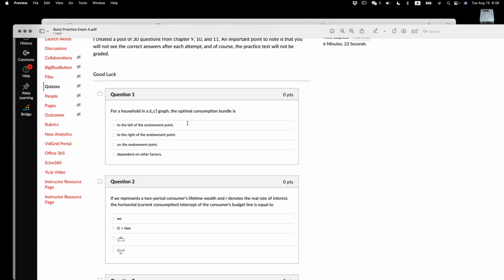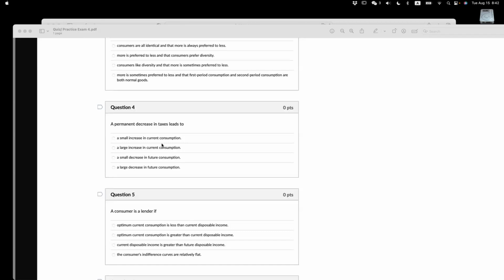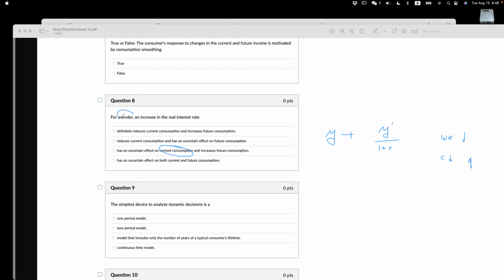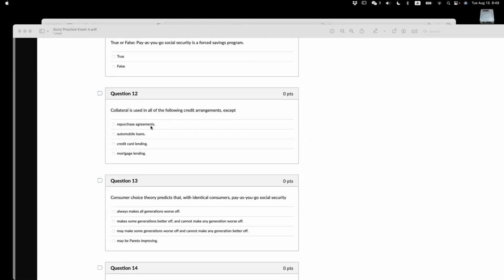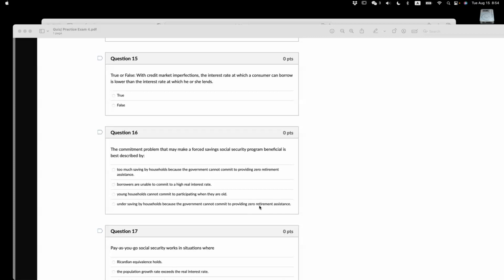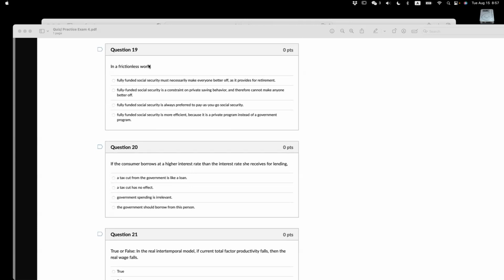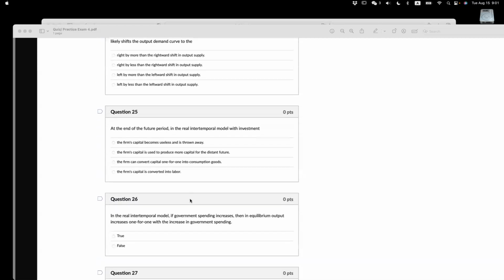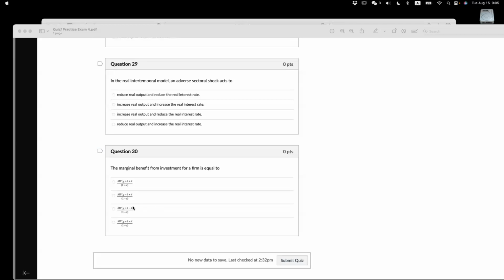Intermediate Macro: review 4